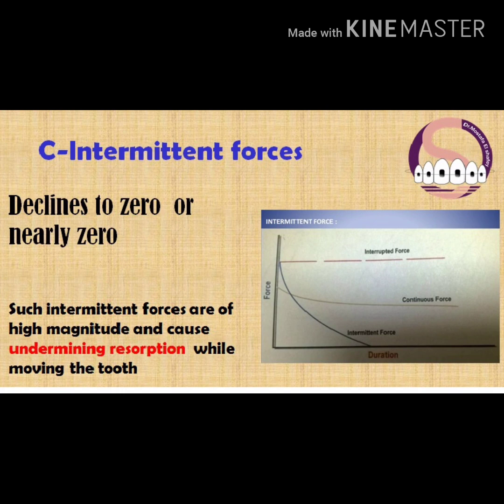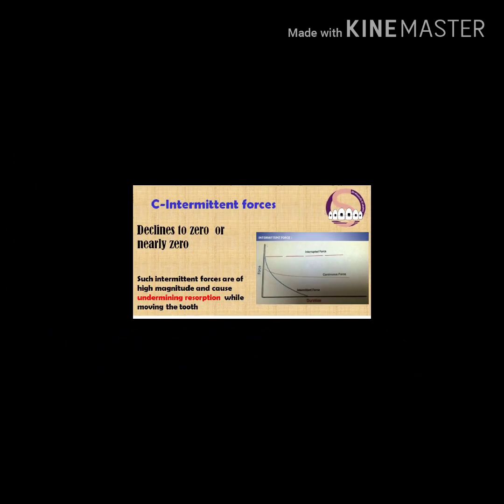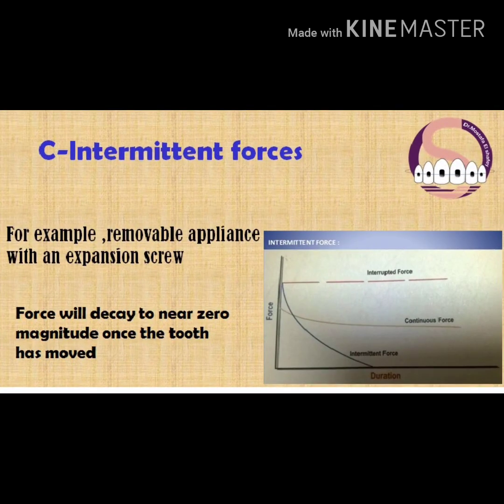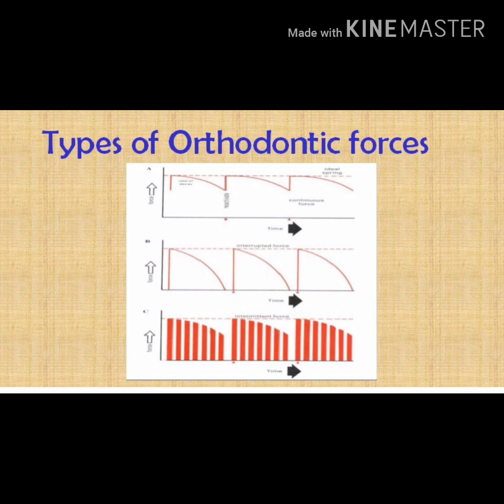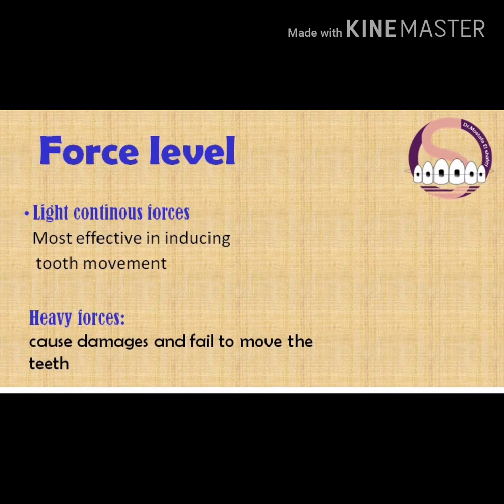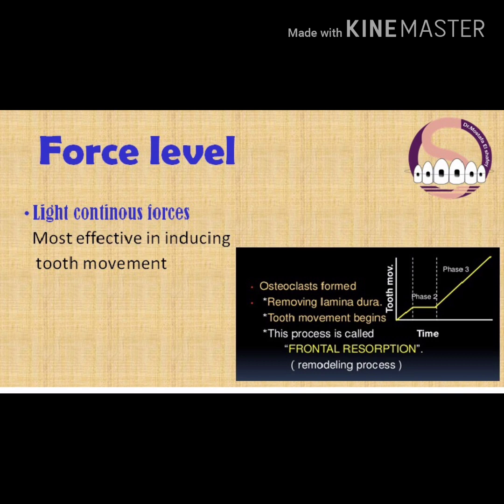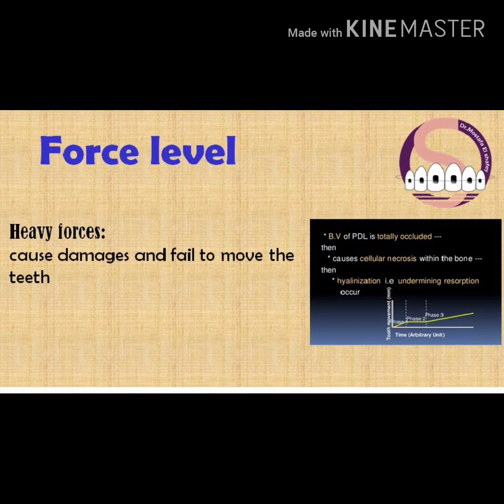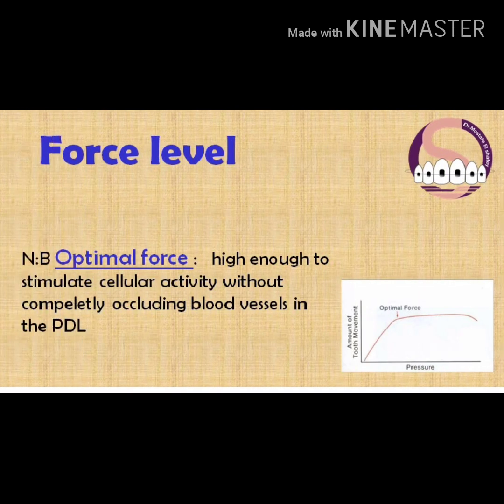Episodes of tactics in orthodontics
Episode 1 types of orthodontic forces